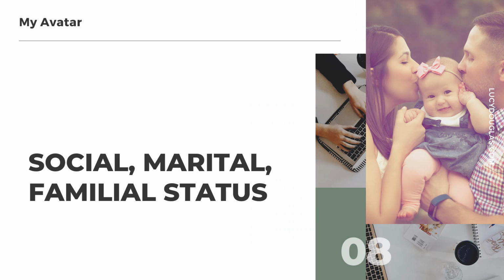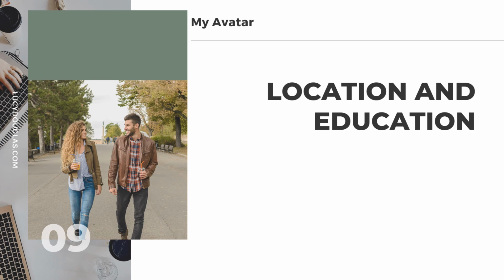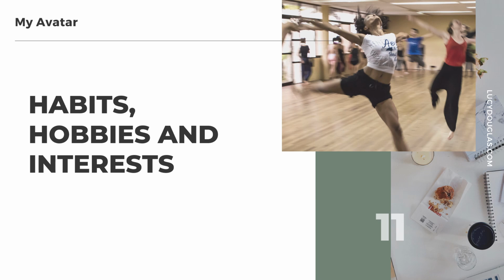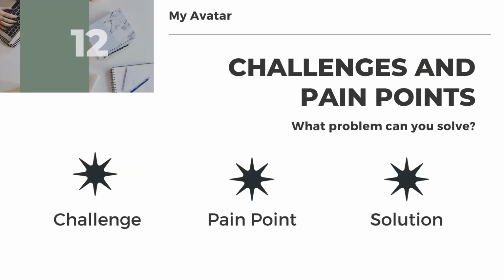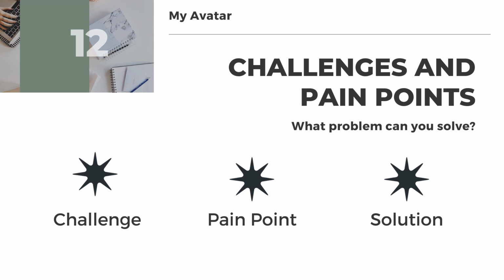Get Your Business Online 5 Day Challenger - Day 1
Day 1 of the 5 Day Challenge, today we talk about determining your ideal customers - creating your customer Avatar.

Don't forget to download and complete your FREE Avatar Worksheet